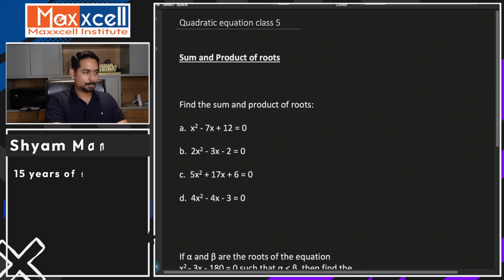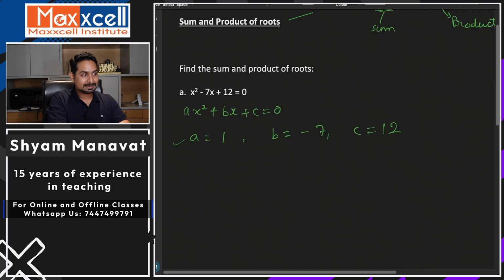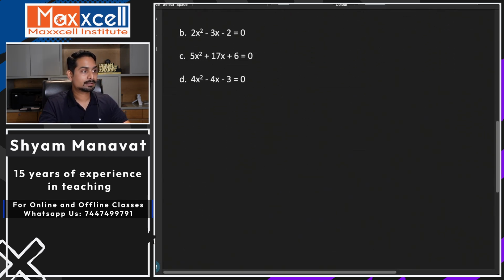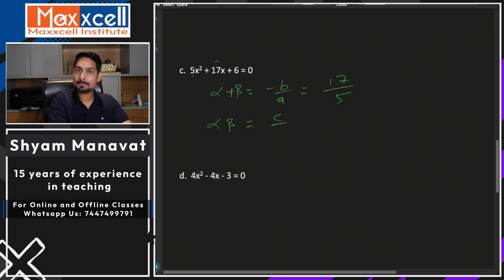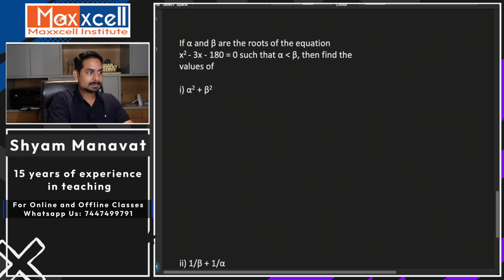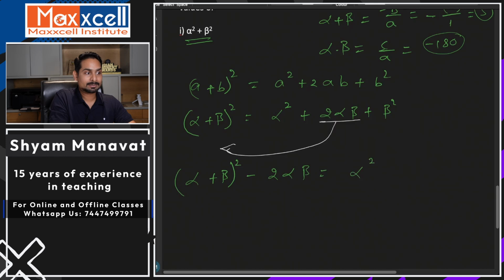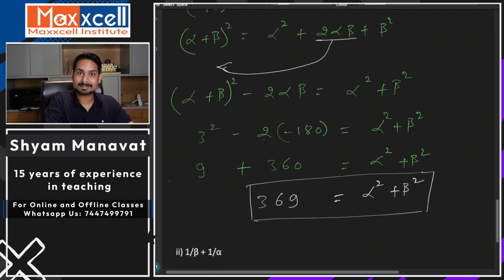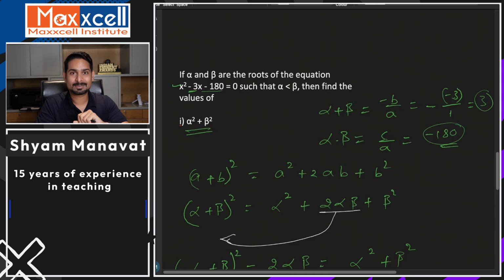Quadratic Equations-05 | Sum and Products of Roots | CAT 2026 self study with Maxxcell